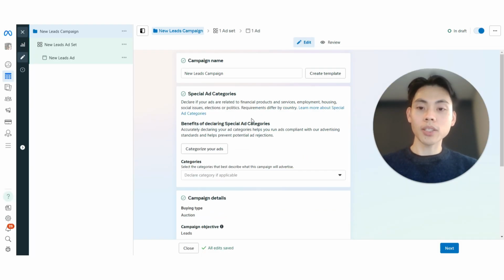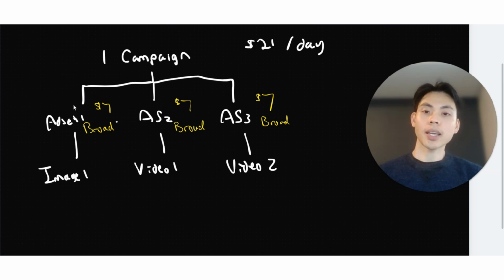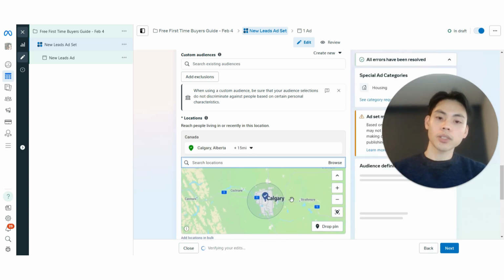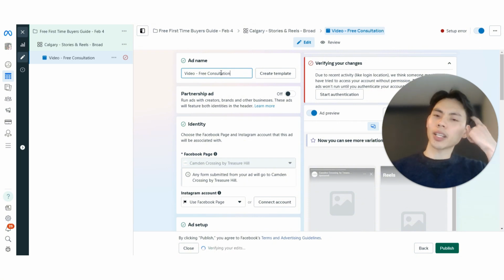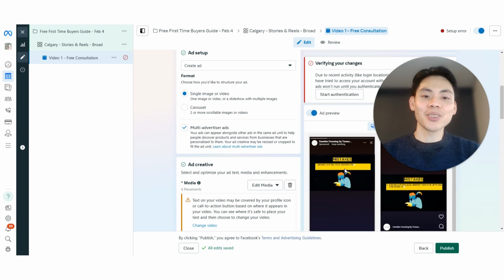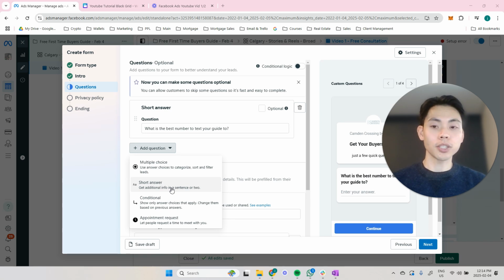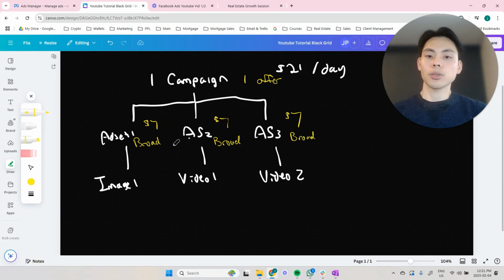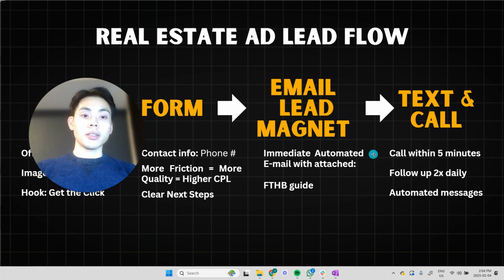Facebook Ads For Real Estate Agents - 2025 Step-by-step Ultimate Tutorial to Get Leads on Demand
In this video, I’ll walk you through the exact steps to create high-converting Facebook ads that attract motivated home buyers 2025! 🚀

Would you rather focus on closing deals? See how we can help

🔍 What You’ll Learn in This Video:
✅ The best Facebook ad strategy for realtors in 2025
✅ How to set up your Facebook ads to prevent issues
✅ How to structure your facebook ad campaigns, adsets, and ads
✅ How to target the right audience (buyers, sellers, investors)
✅ The best ad copy & creative for real estate ads
✅ How to create a facebook form
✅ How to scale winning facebook ads
✅ How to optimize your budget for maximum ROI
✅ Common Facebook ad mistakes to avoid 🚨

👉 Whether you’re a new agent or an experienced realtor, this tutorial will help you create Facebook ads that generate leads on autopilot!

CHAPTERS:
00:00 - Intro
1:30 - Creating a Campaign | Campaign Strategy, Marketing Goals, Audience Targeting for real estate ads
03:40 - Creating an Ad Set | Ad Set Structure, Budgeting, and scheduling for facebook ads
6:40 - How to structure your facebook adset and budgeting
10:15 - How to find winning facebook ads for real estate agents
17:34 - How to target the right audience for facebook ads
20:40 - How to setup facebook ads for real estate leads
29:25 - How to create a facebook form to generate real estate leads
38:30 - How to connect a landing page to your facebook ads lead form
40:45 - How to scale winning facebook ads
44:00 - How to turn facebook leads into closed real estate deals